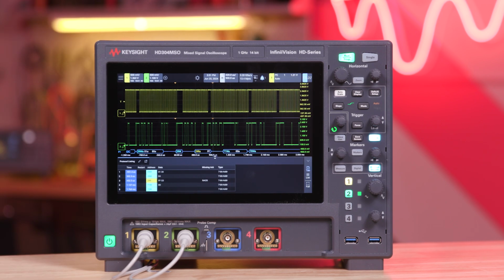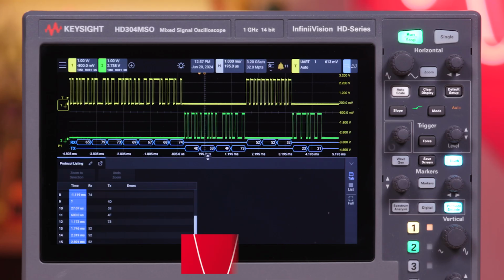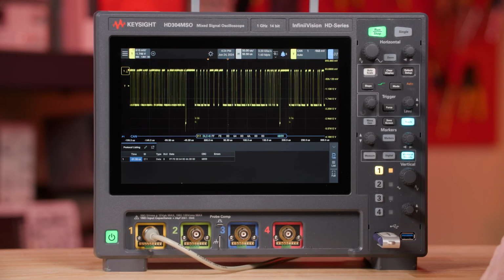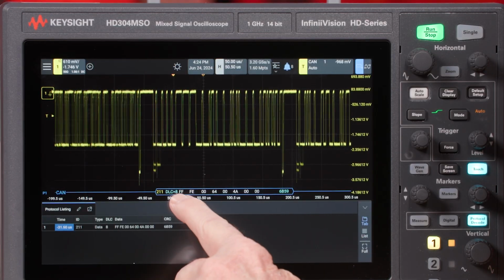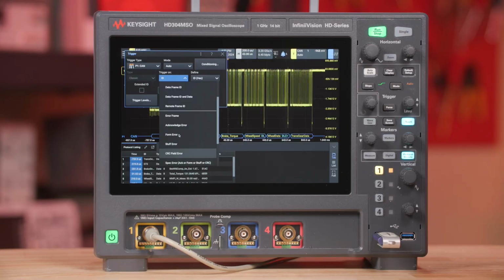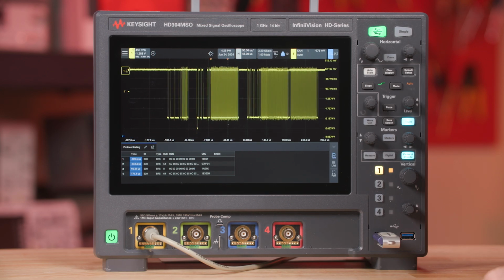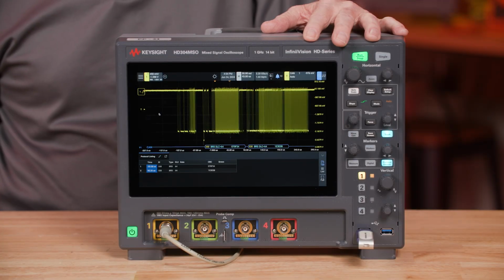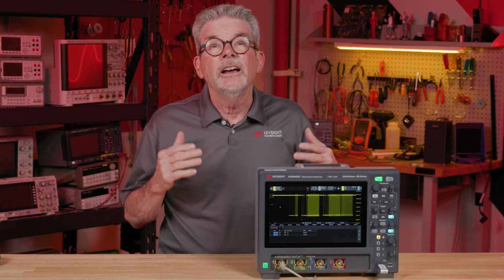Keysight - Consumer Electronics and Automotive Serial Bus Testing Demo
Keysight's HD3 Series boasts the most impressive resolution on the market with 4x the vertical accuracy and up to 10x less noise than the competition. With the HD3 Series, you can analyze the smallest signals in your design with the highest level of accuracy in a smaller, more portable form factor — all while providing optimal precision for tasks ranging from power integrity to medical imaging and general debugging.